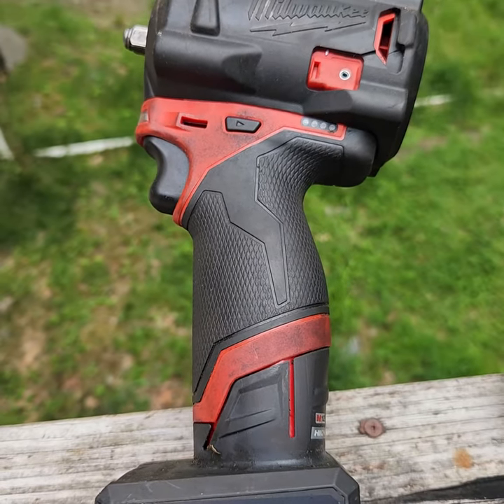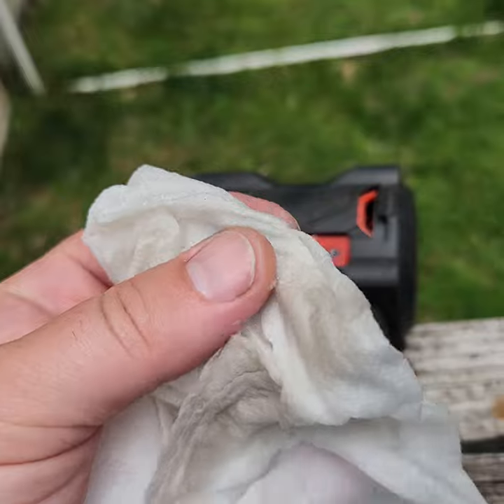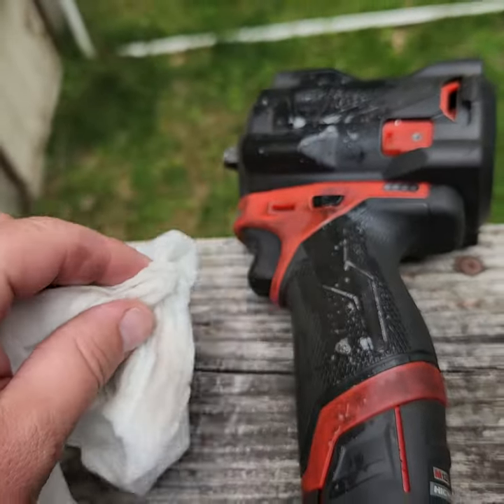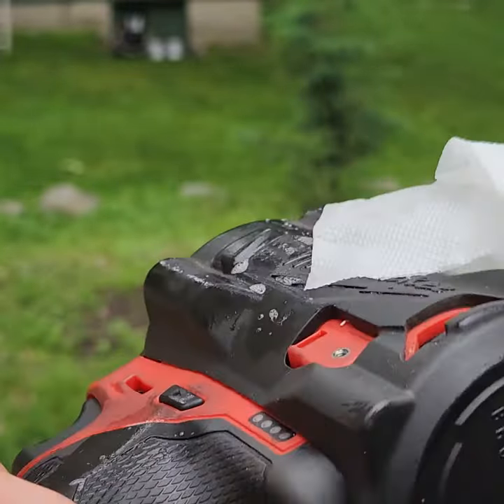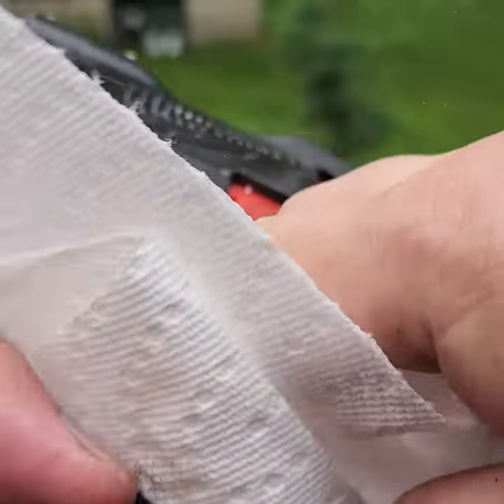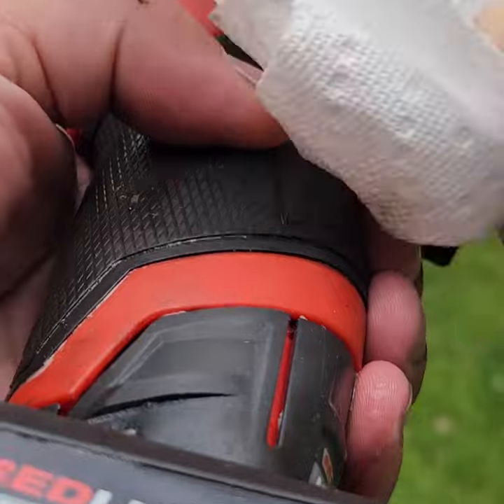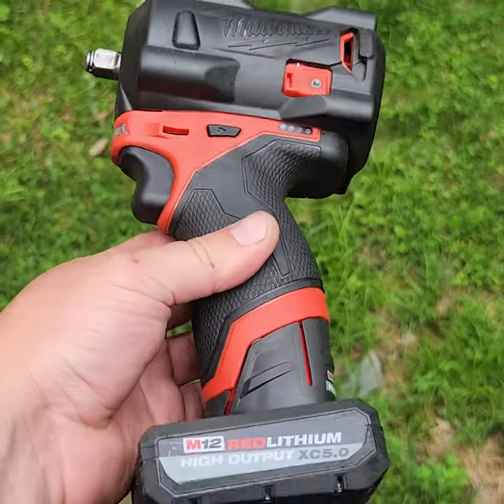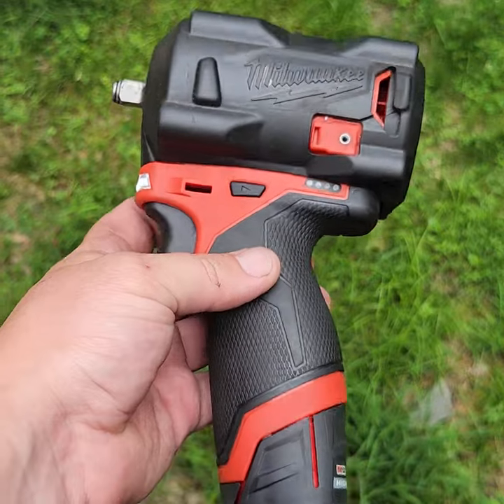How to Clean Power Tools